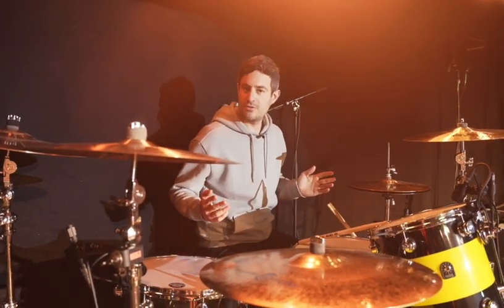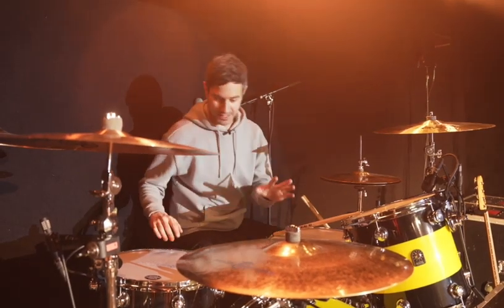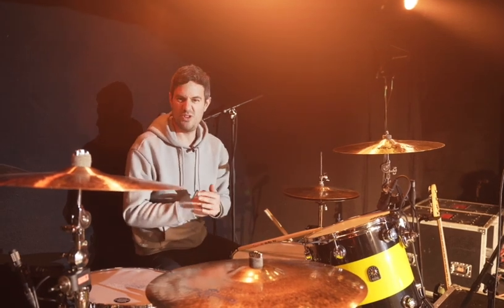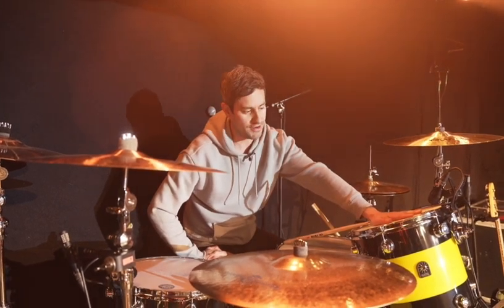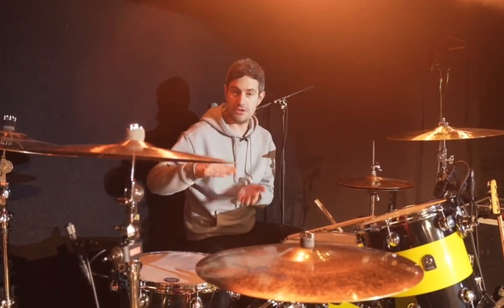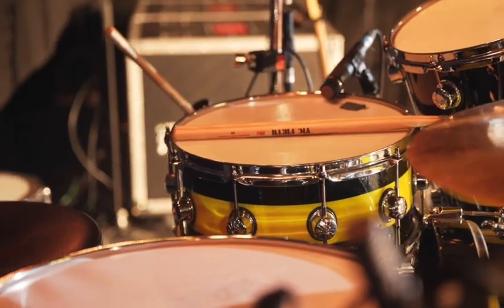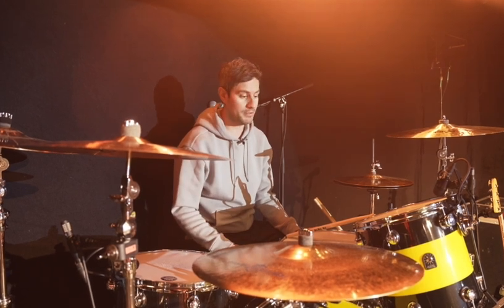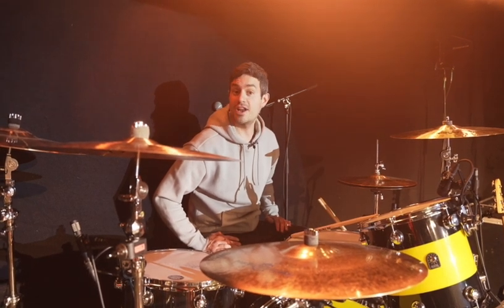Twin Atlantic Natal Kit Rundown